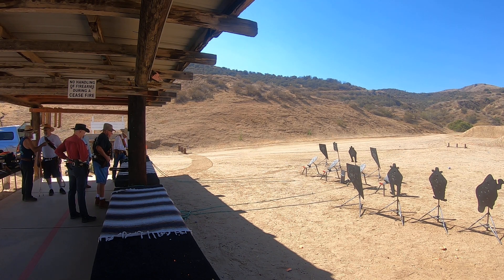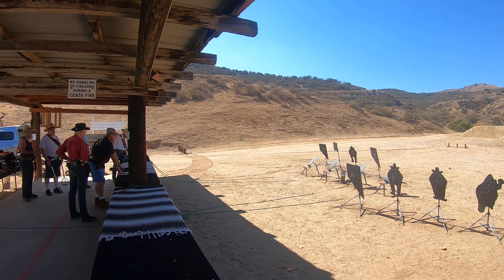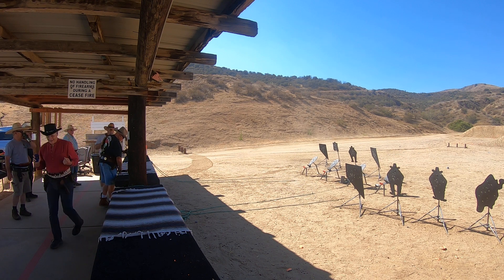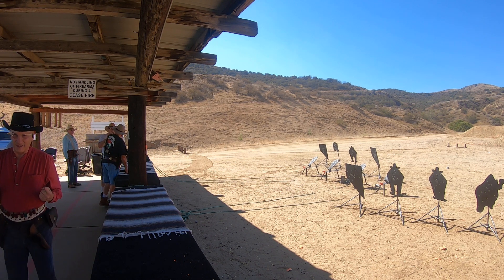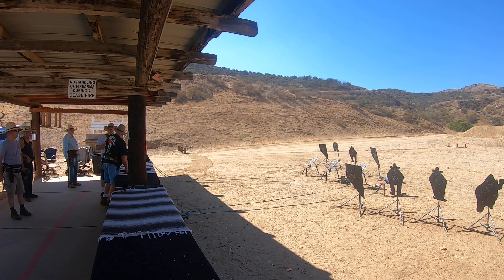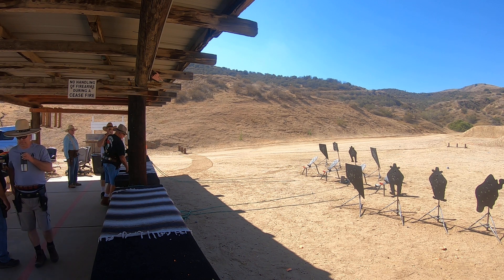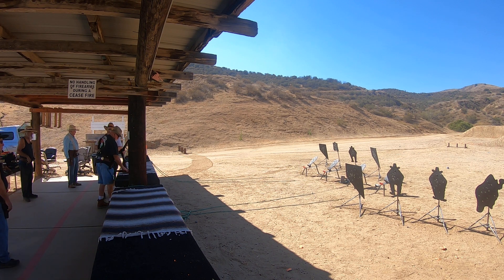Coronasportsmen cowboy june 2022 Stage 1 Finn Mahone